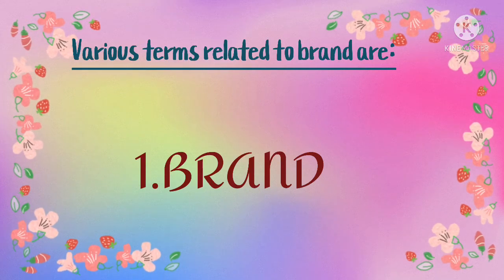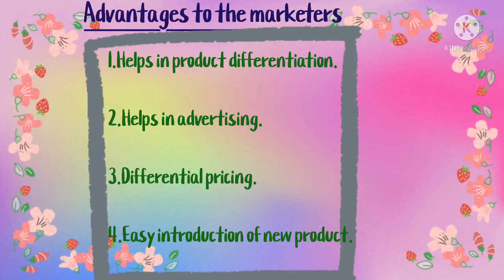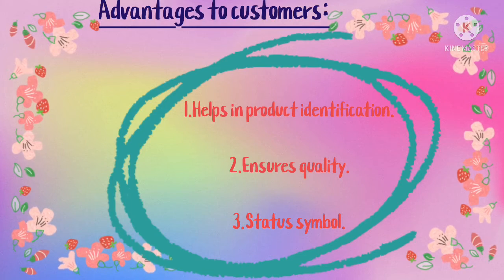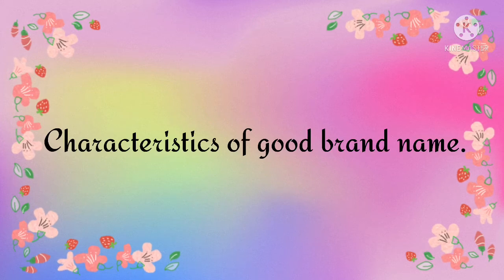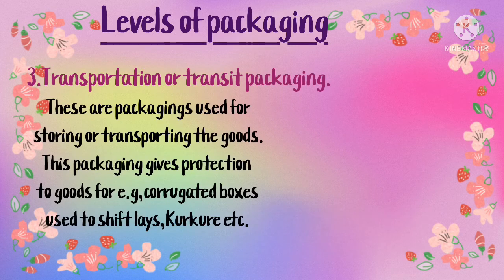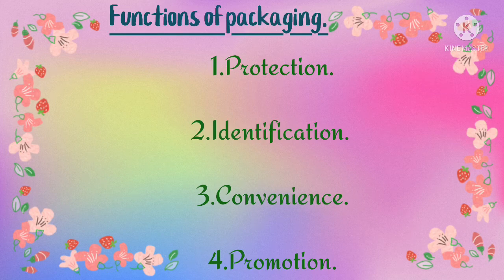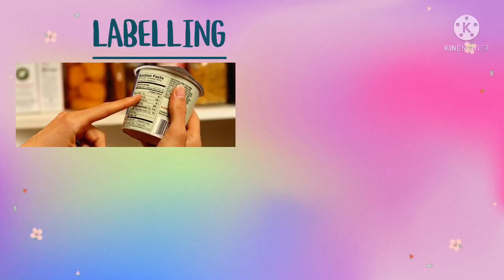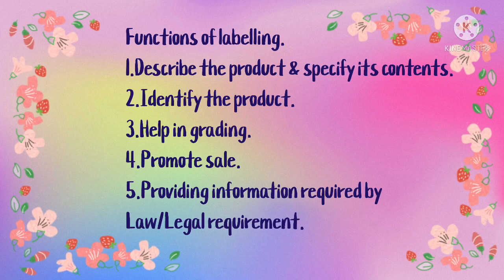Class 12 business studies (ch-11 MARKETING)explanation part-7)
Explanation on the 1st element of marketing mix.
PRODUCT (product mix
                    Branding
                    Packaging and
                    Labelling)